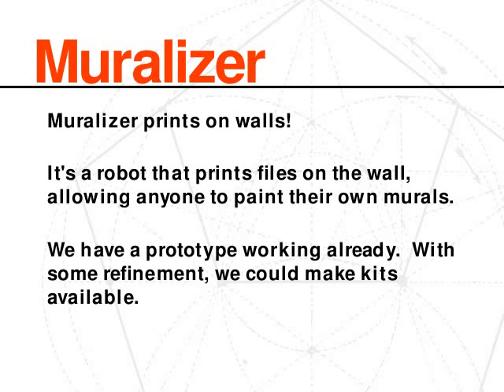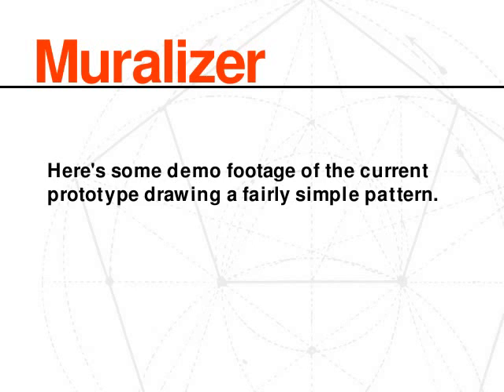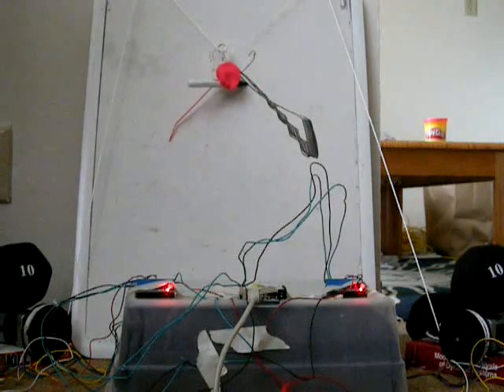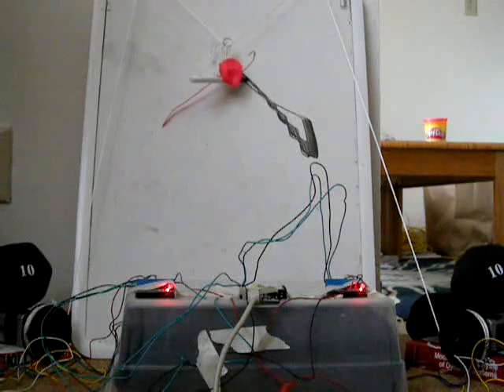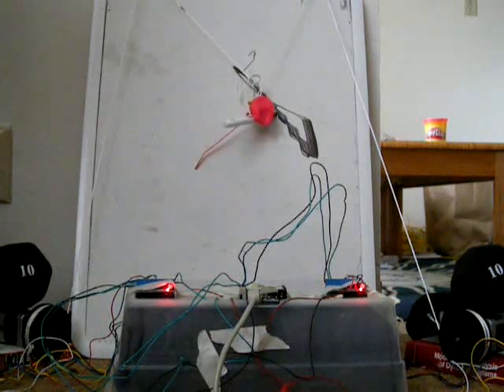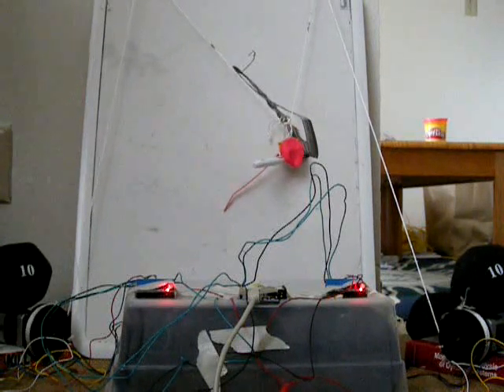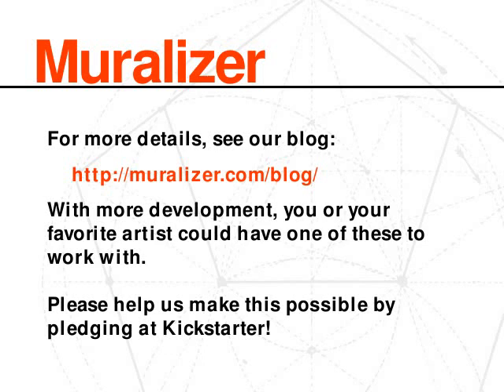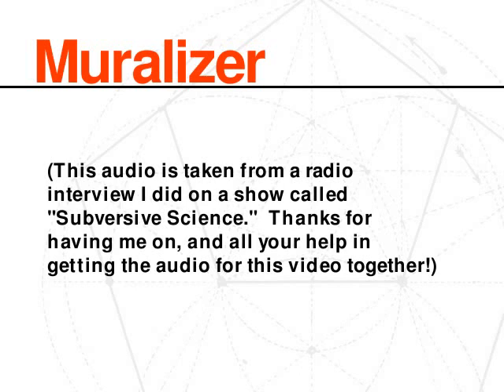Muralizer: It prints on walls!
Muralizer is a drawbot, a robot that prints images from your computer on the wall.  It allows anyone to draw murals, signs, and probably other things.

I'm trying to secure community funding on Kickstarter for this project, so please consider chipping in a few bucks to further its development if you'd like to see it available as a kit someday.  Thanks!